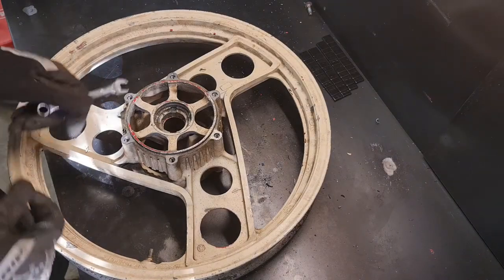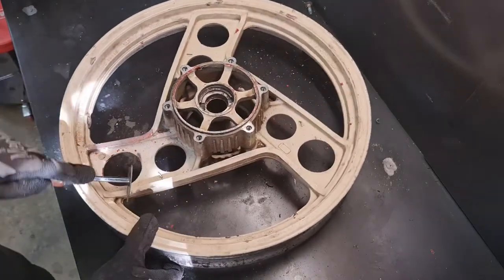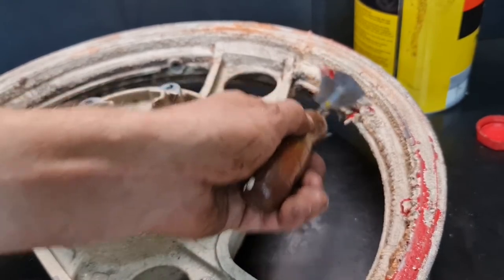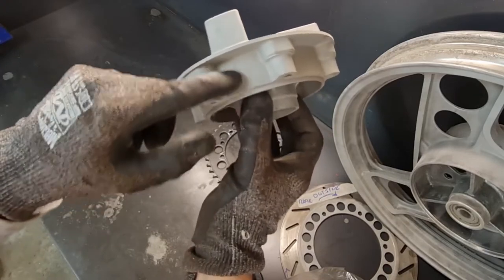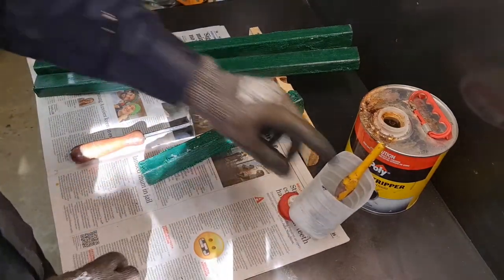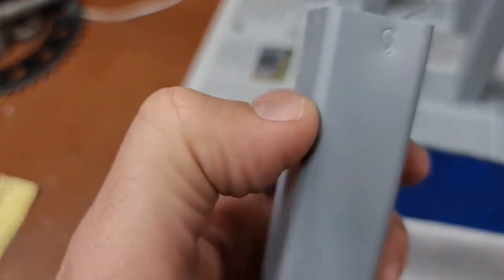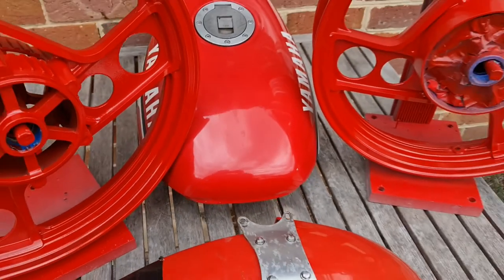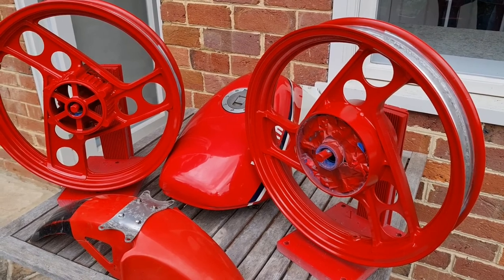Yamaha RD/RZ Restore Part 15- Painting Wheels, Discs, Sprocket Carrier.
Just a simple stripping off the paint, a bit of sandblasting. Hardest part was getting the paint to match the tank.

Note these are F1 wheels, (they have circle cutouts in the spokes) the RZ 250 should have F2 wheels, these have just 2 plain spokes X 3. I didnt have any whilst restoring at the time. But about 2 weeks later I got a set second hand so will repeat the whole process.

02:00 Paint Stripper
04:20 Sand blasting
07:00 Testing different paints
16:30 Etch Primer finish
17:05 Masking up with vinyl tape
17:41 Base Colour
18:00 Paint codes